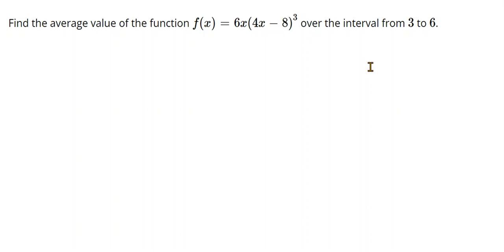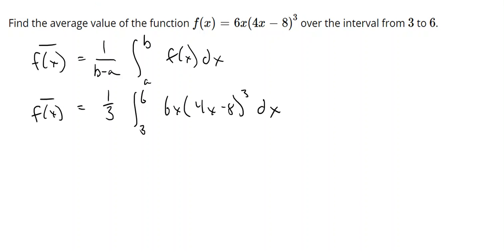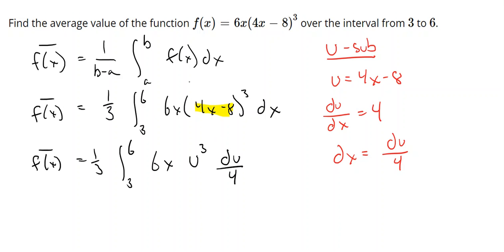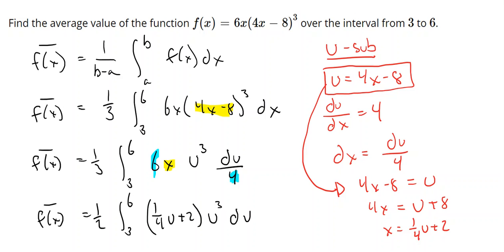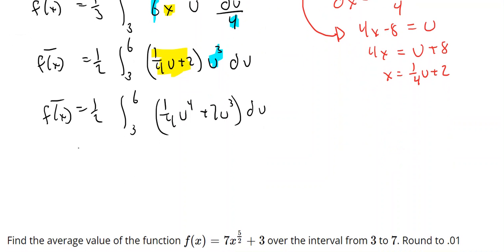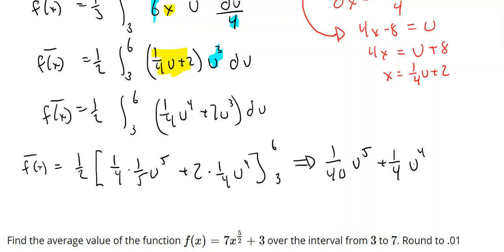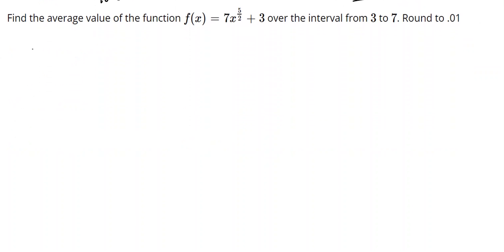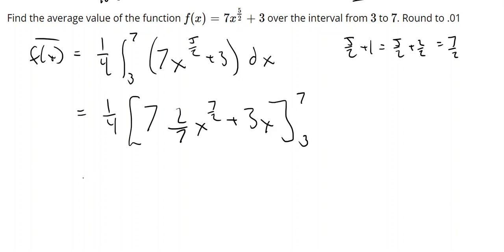Average Value of a Function: More Examples